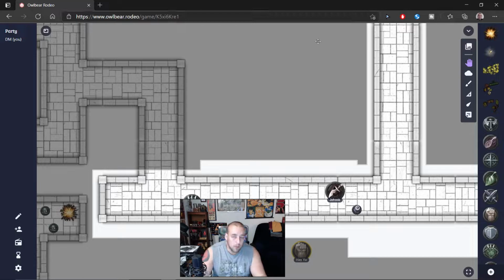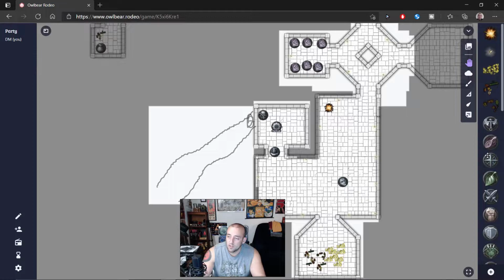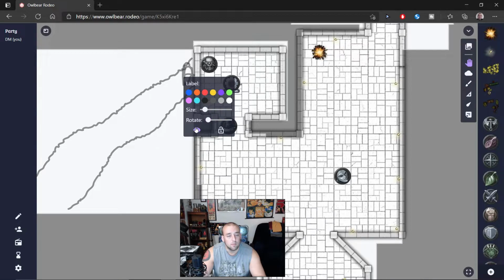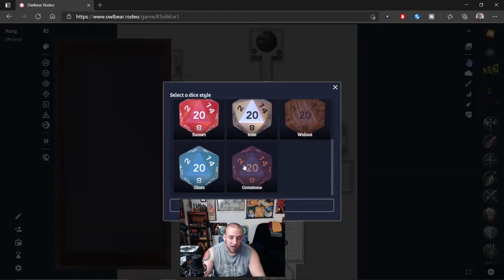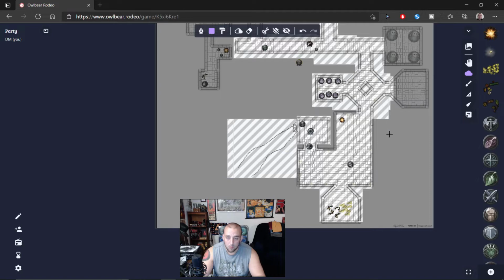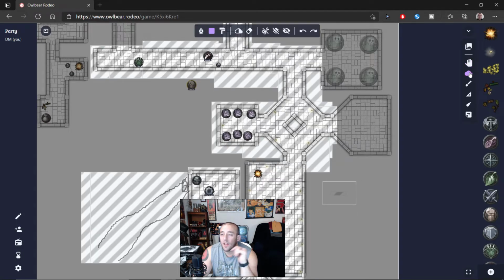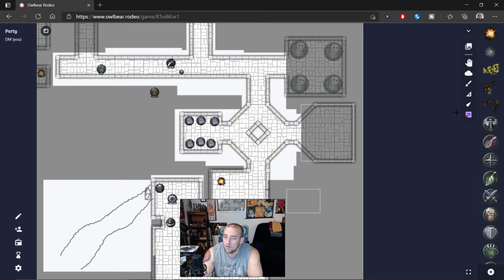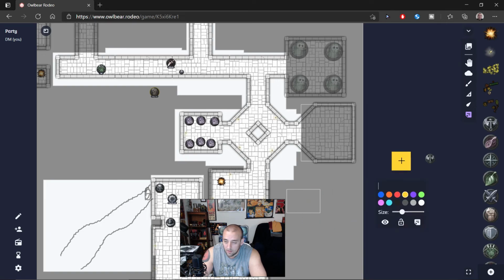Free Virtual Tabletop program that DOESNT suck! Owlbear.rodeo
So I have spent some time looking into fantasy grounds, roll 20, and a few other options. They all have their strengths and weaknesses but as a minimalist who wants something with pure functionality without all the extra bloat I have settled on owlbear.rodeo which is free, browser based and all the functionality I need with no limitations.

Official Site: Evilzombie.net

Forged gaming makes amazing dice towers, mats, trays, boxes and all kinds of amazing gear for your game.